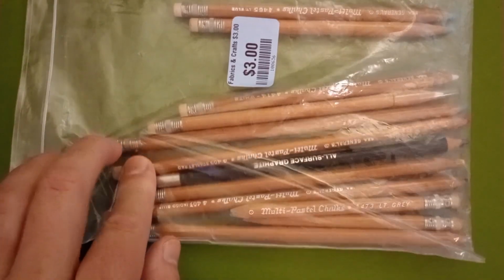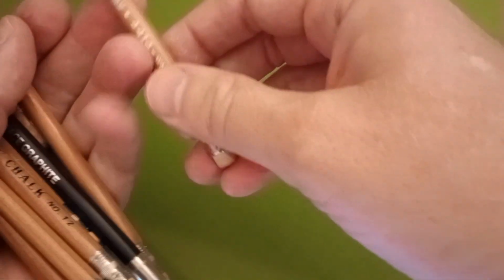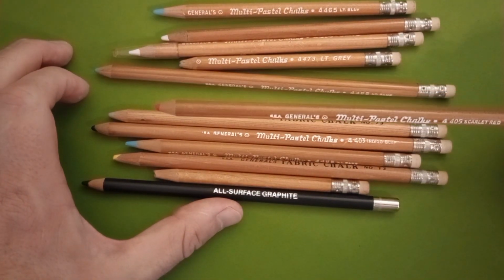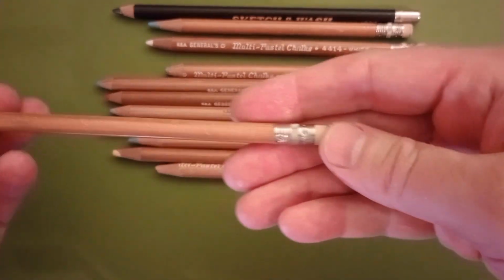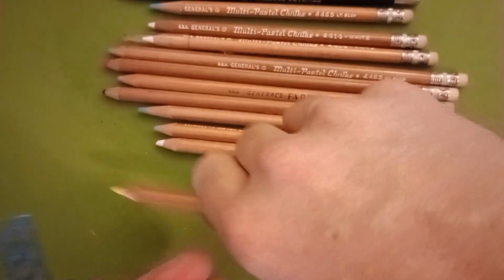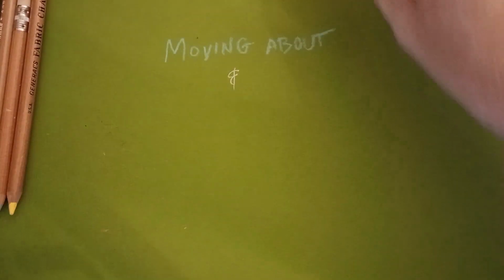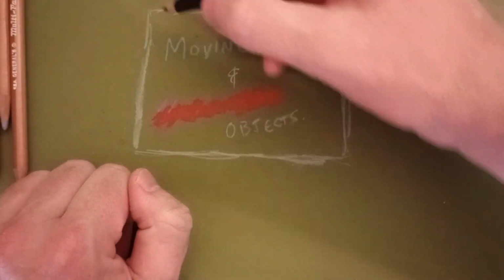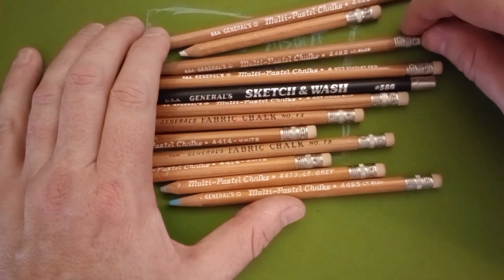General's Multi-Pastel Chalks: a Thrift Store Pencil Haul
A brief look at some unique special-use (artist?) pencils found at a nearby thrift shop.

These General's Multi-Pastel Chalks are made in New Jersey, USA, from fine cedar wood.